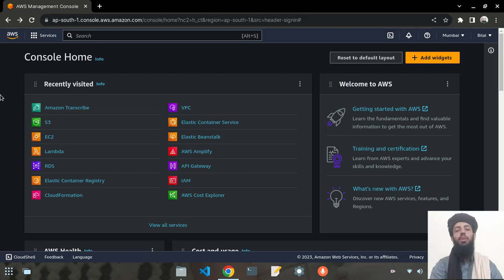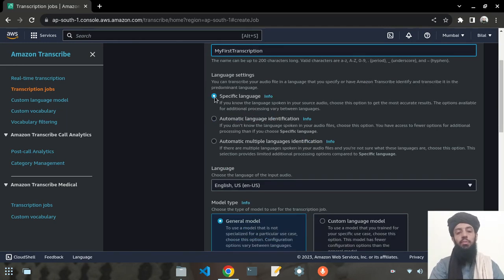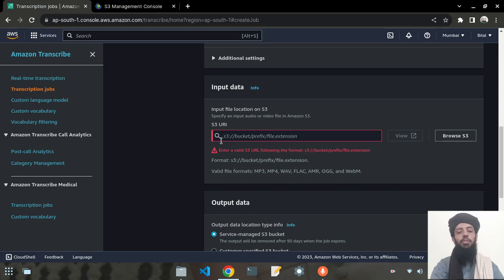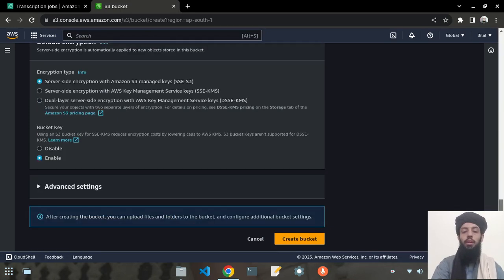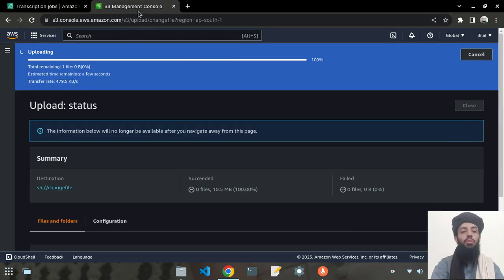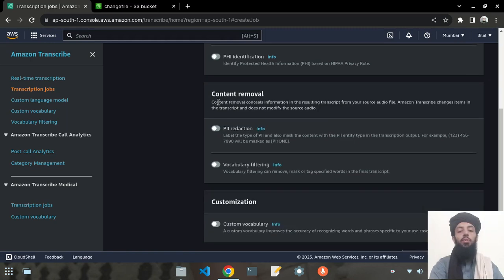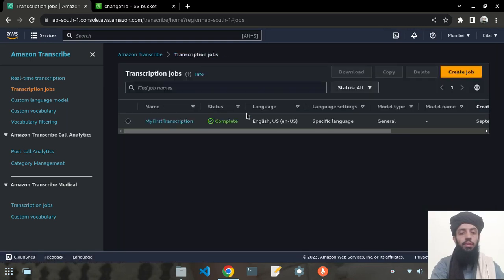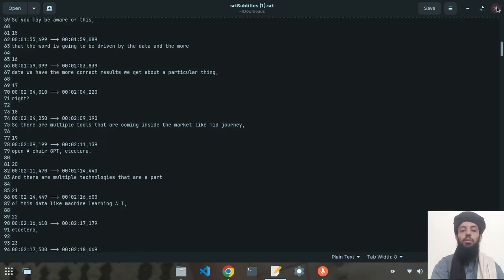AWS App | Transcribing an audio file into text using AWS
Hello everyone. In this video, I am going to transcribe an audio file into text using AWS.